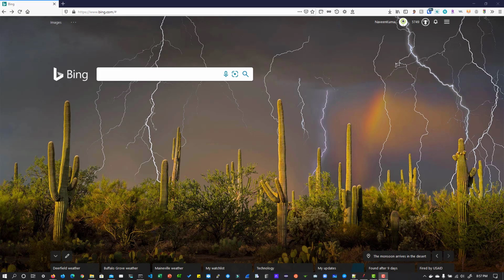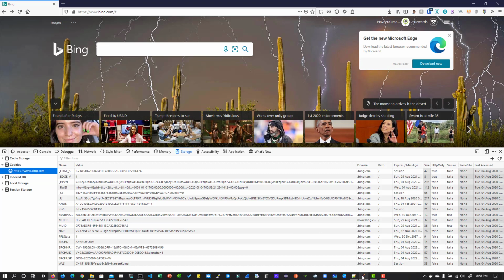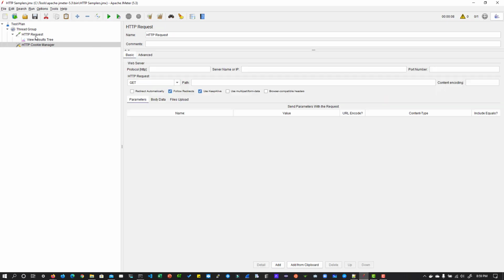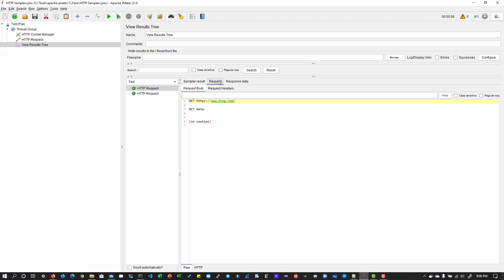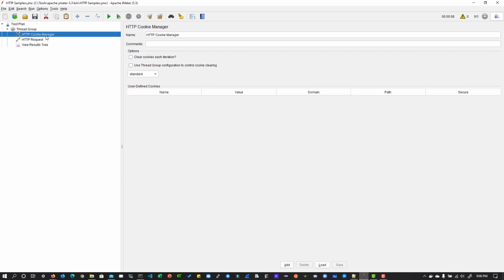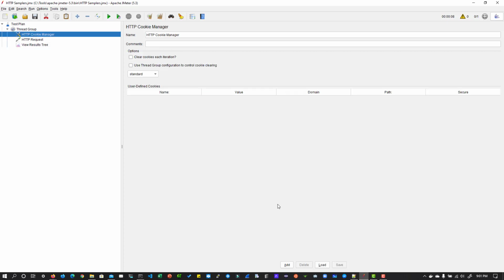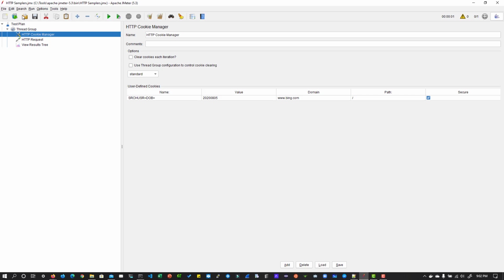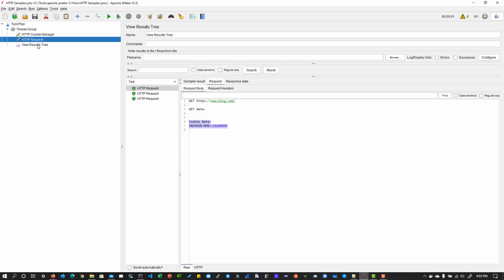S1E9 Learn JMeter Series - HTTP Cookie Manager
This episode features HTTP Cookie Manager in JMeter.